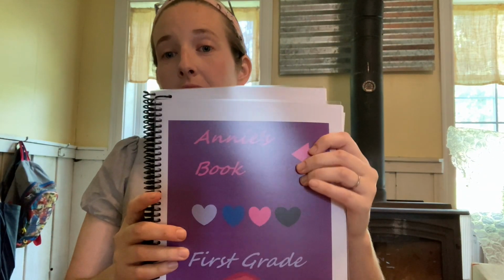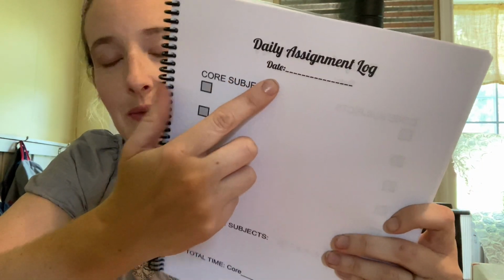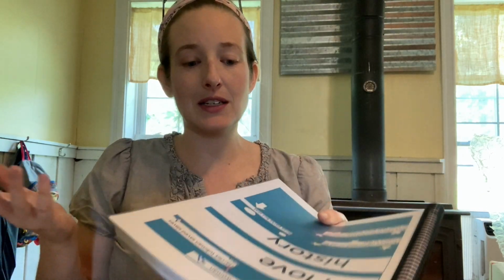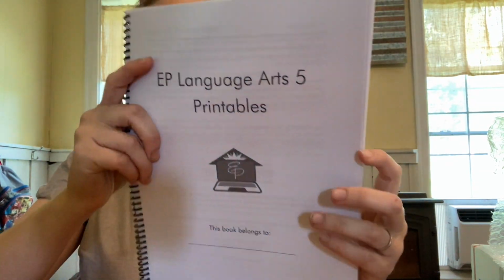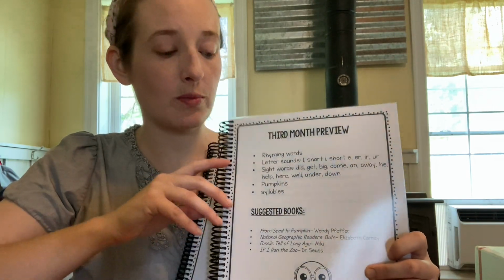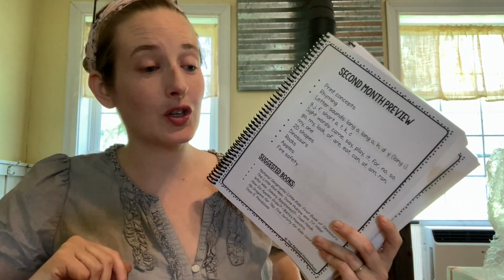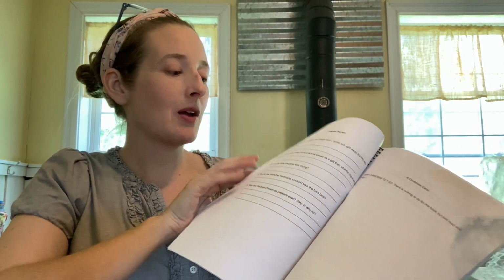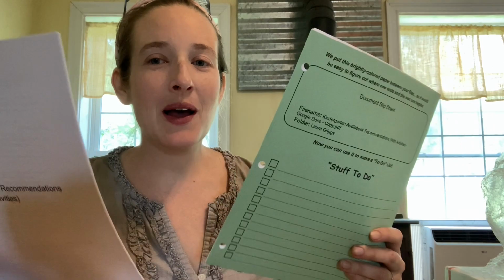UNBOXING | Homeschool Printing Company Order!!!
GET CONNECTED

Our Wish List: